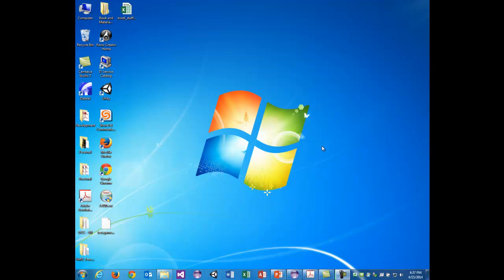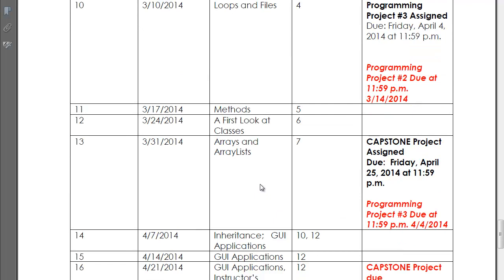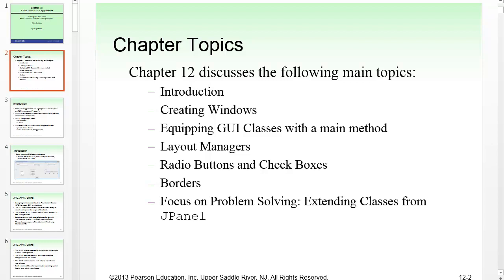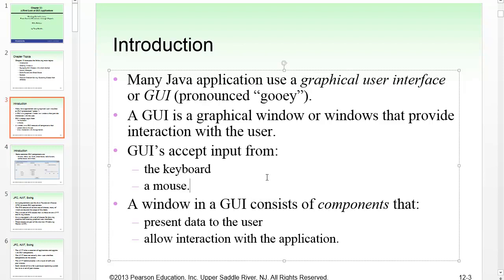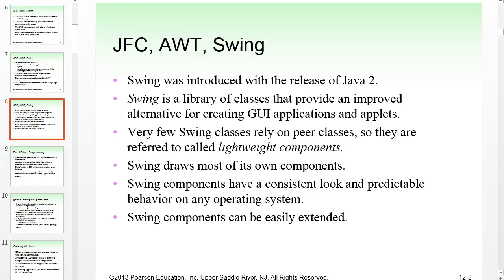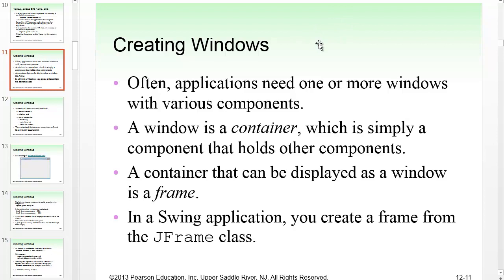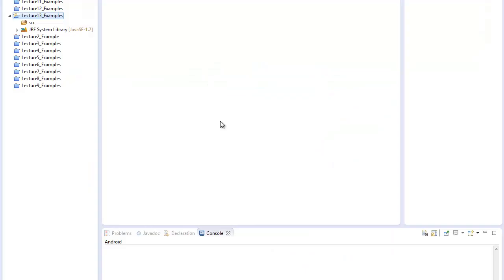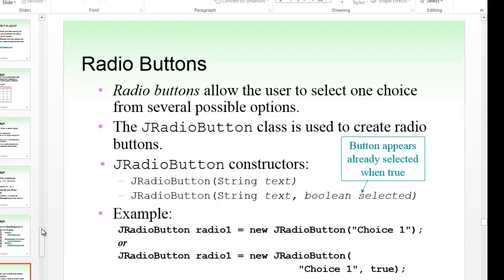CIS 1500 - Winter 2014 - Java I - Lecture 13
GUI Components - using AWT and Swing